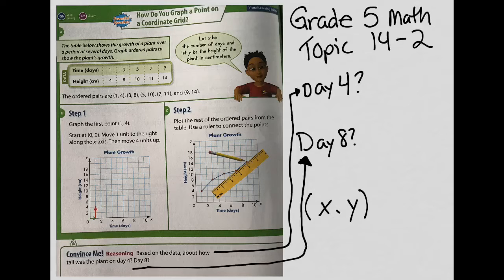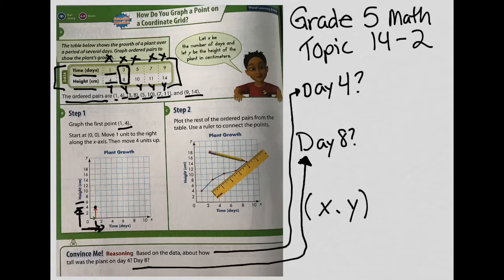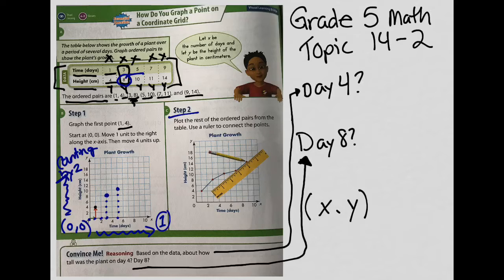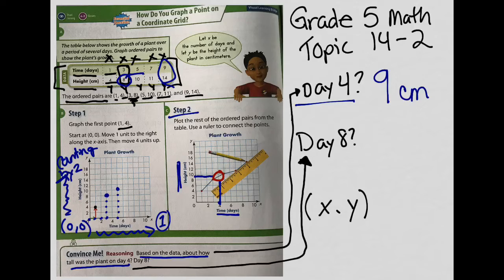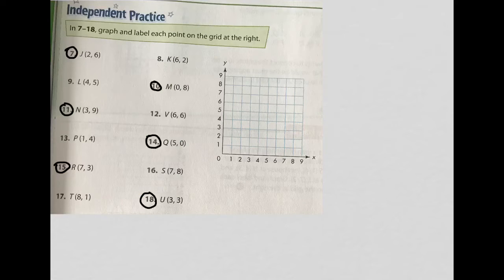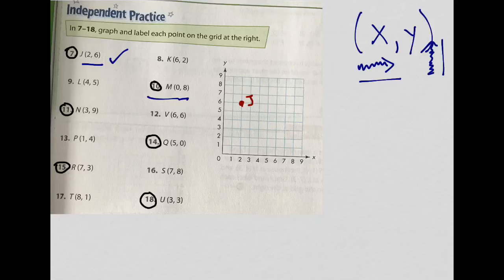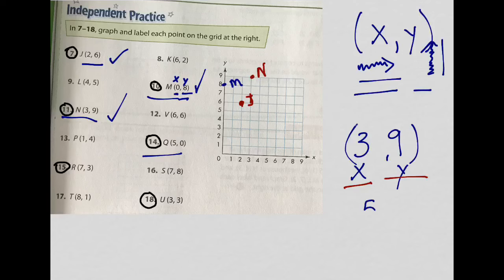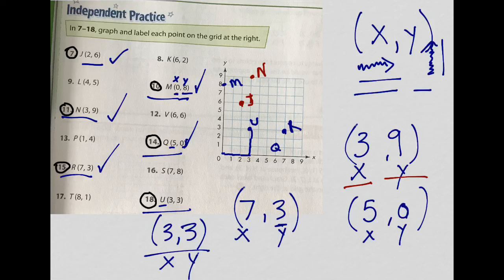Grade 5 Math Topic 14 Lesson 2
SDOC ICP Worked examples with Mrs. Soto